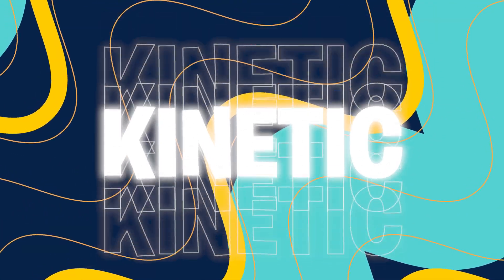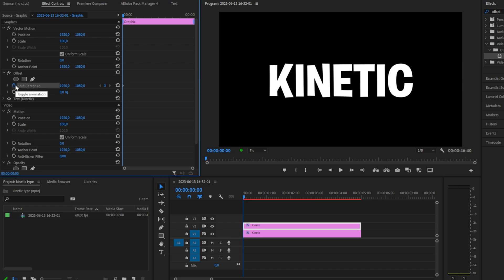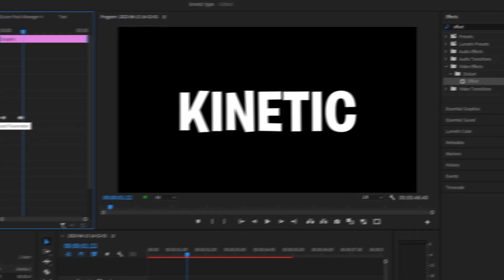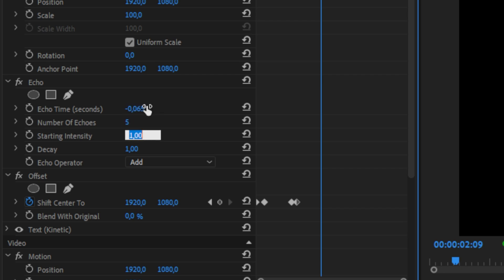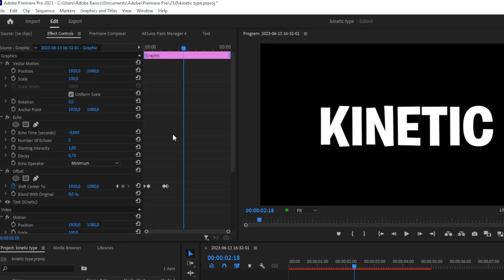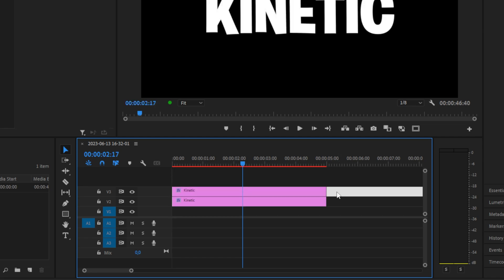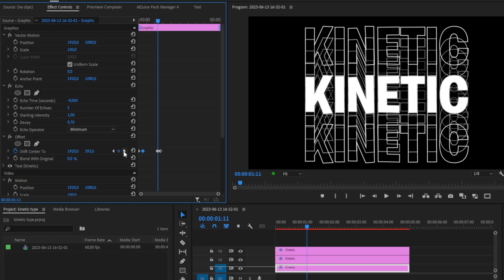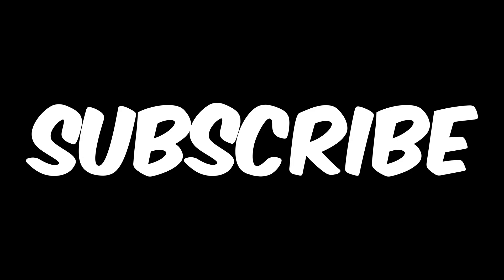How To Make Kinetic Typography Effect In Premiere Pro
how to add kinetic typography animation in adobe premiere pro 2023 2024